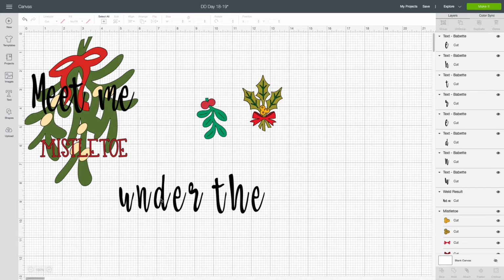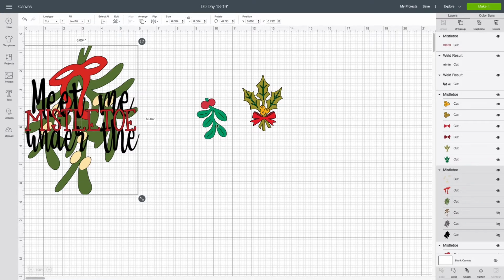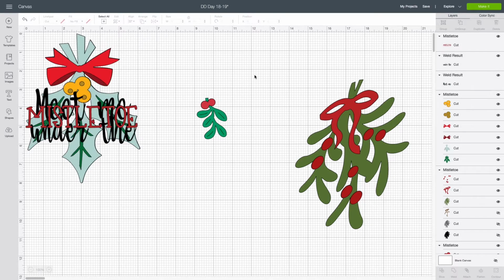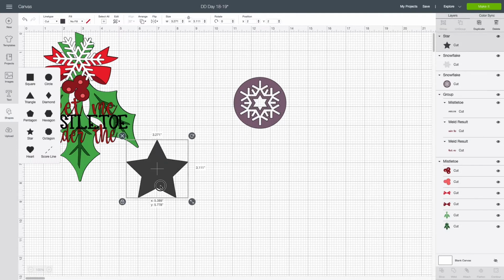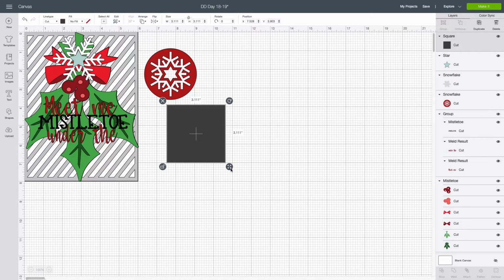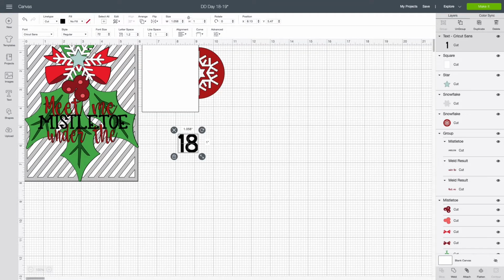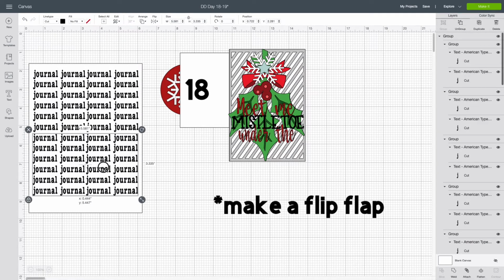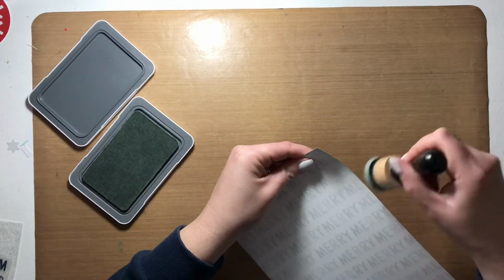December Daily 2020 | Design Process | Scrapbook Process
Today, I will design a base page for day 18, and I’ll share a scrapbook process for days 13-14 of my December Daily album.

There’s more where that came from! Visit teds.closetomyheart.ca for all your crafting needs. I receive compensation for orders placed on my website. Thanks for supporting my small business!

Need to stock up on Cricut accessories and supplies? Scroll to the bottom of the homepage on my CTMH website and locate the Cricut icon to start shopping! teds.closetomyheart.ca